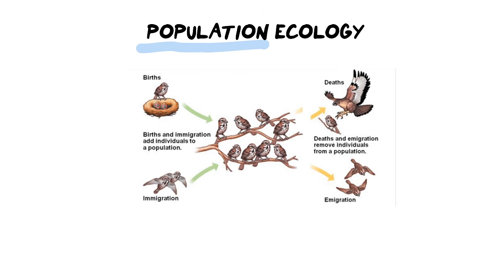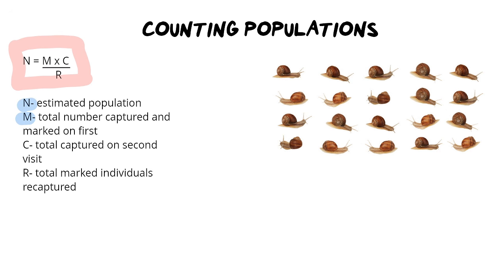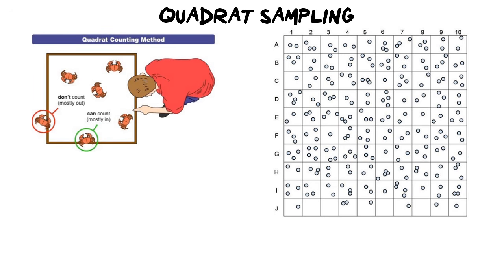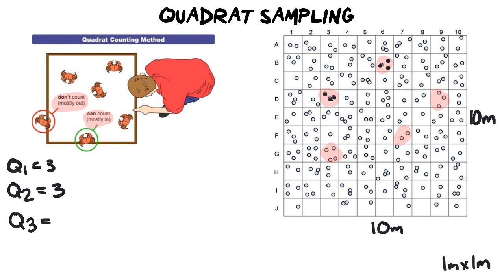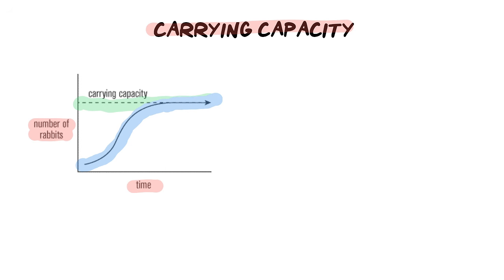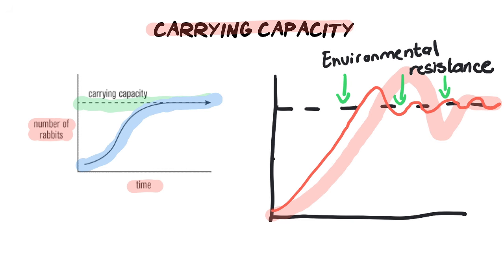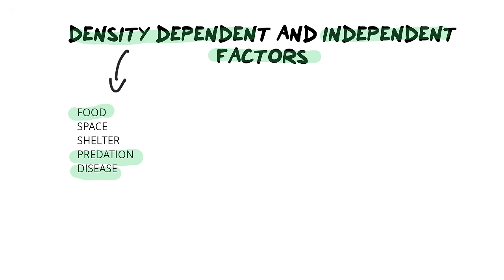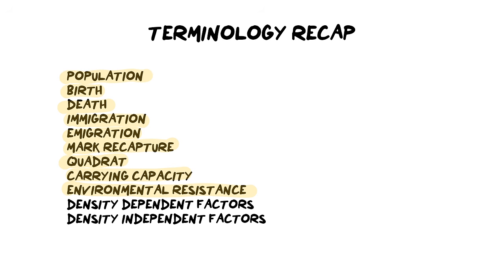Intro to Population ecology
In this video we look at the basics of population ecology and how to count populations with mark and re-capture and quadrat sampling.

We look at the carrying capacity of ecosystems and how environmental resistance creates stable populations.

Table of content:
Intro 00:00
Counting populations 02:39
Quadrat 06:42
Carrying capacity 10:12
Density dependent and independent factors 15:10
Terminology recap 17:58